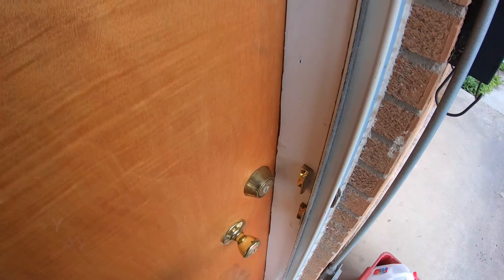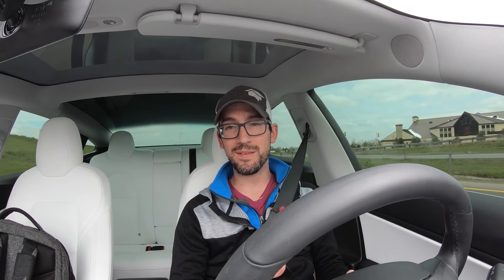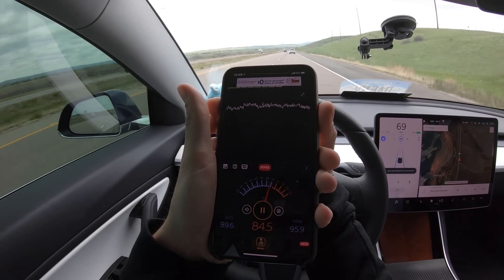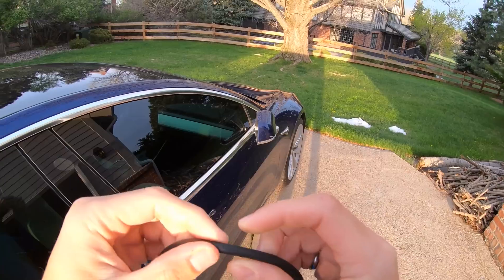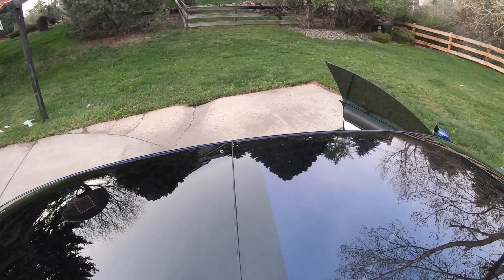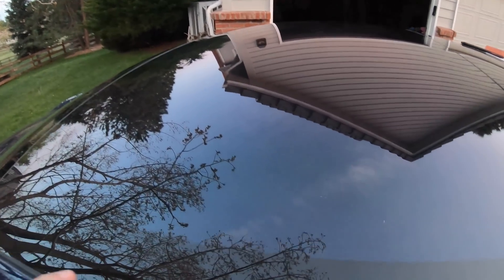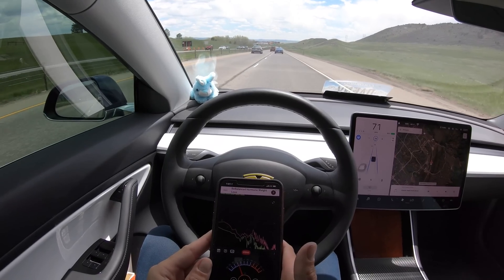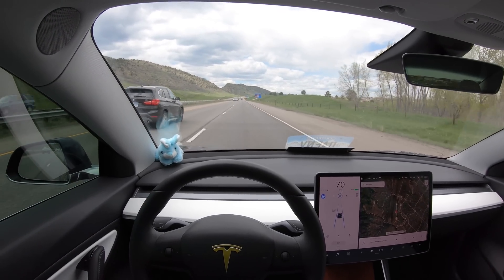Tesla Model 3 Cabin Wind Noise Reduction - Step 1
SEE DESCRIPTION AND COMMENTS BELOW FOR TIMESTAMPS TO HOP THROUGH VIDEO!!!

This is my first step in trying to reduce the cabin noise experienced in my Tesla Model 3 Performance. Just a video reviewing and installing (terribly) a Tesla Model 3 Wind Noise Reduction Kit (link below) in the roof of my Tesla and taking some sound level measurements before and after. This product seems to be a copy of RPM Tesla's own version, but is sold on Amazon by Basenor. RPM claims this reduces cabin noise by nearly 7dB and it probably does if installed correctly...

As always, this was shot in 4K using my GoPro Hero 7 Black.

Highlights:
Opening Cut Scenes - 0:04
Introduction - 0:43
Pre-Install Sound Levels - 2:41
POV Install (Not Great) - 4:28
New Day - 10:32
It Broke... Install 2.0 - 11:11
Post-Install Sound Levels - 11:48
Summary of Results - 13:06